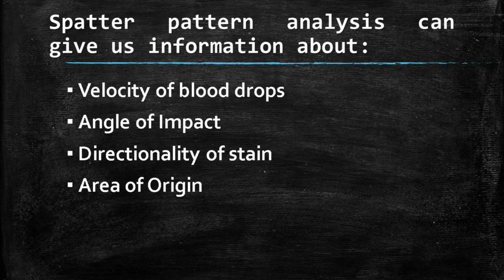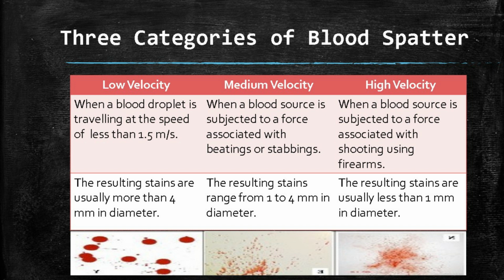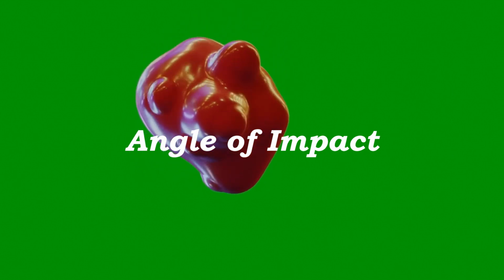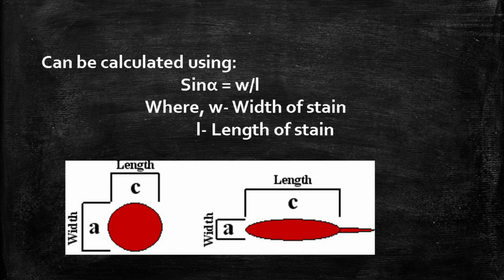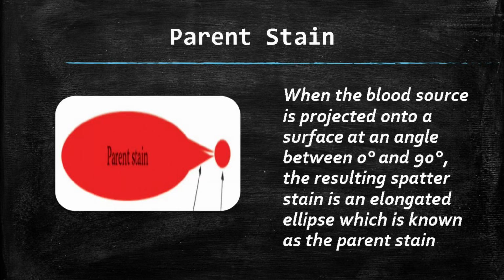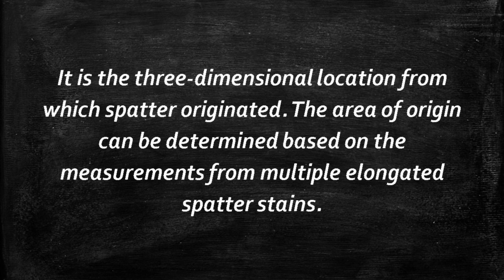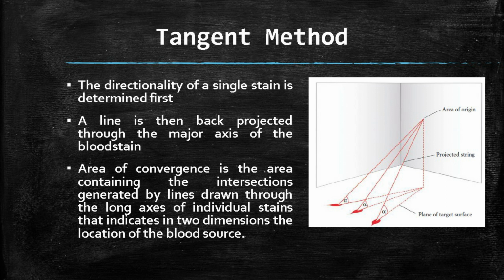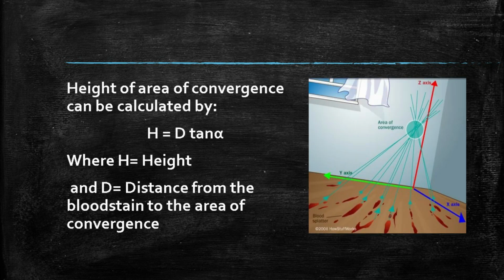Blood Stain Pattern Analysis Part 3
This video is the last part of 3 part series, in this video we have discussed analysis of blood spatter pattern